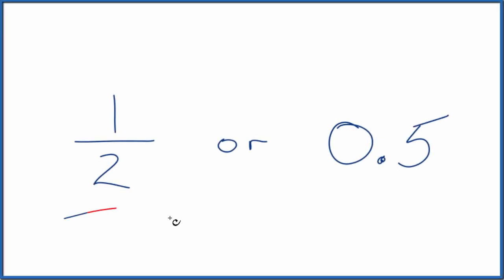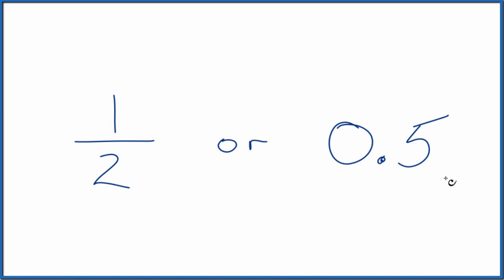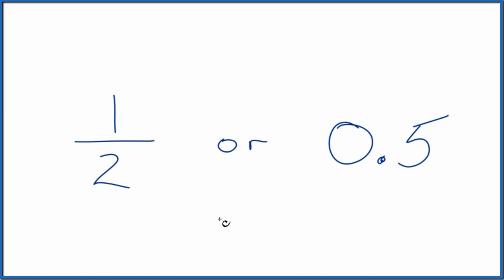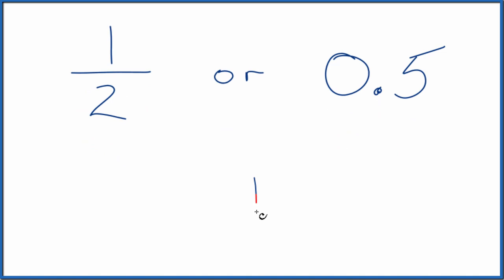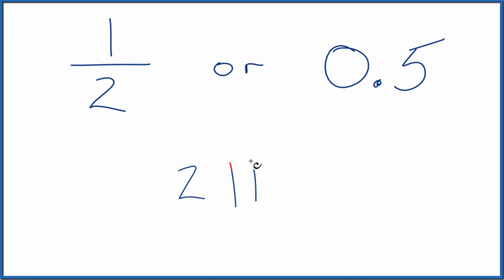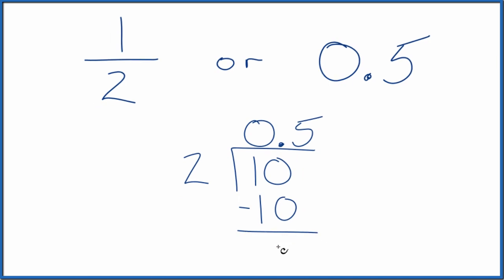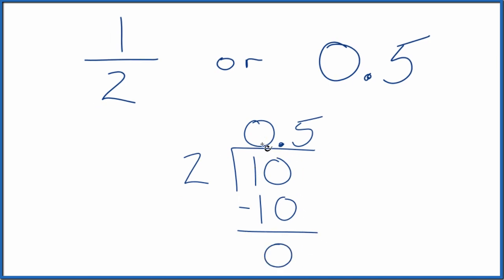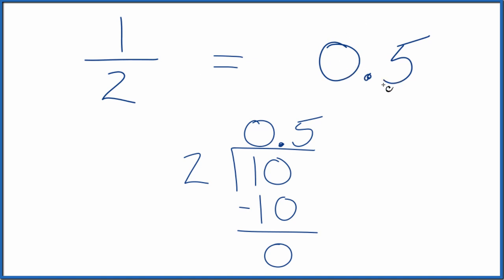Which is Larger? 1/2 or 0.5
Both 1/2 and 0.5 represent the same value, which is 0.5. They are just written in different forms, one as a fraction and the other as a decimal.

To determine which is greater, you can convert them to the same form and compare them. In this case, both are equal to 0.5, so they are the same.